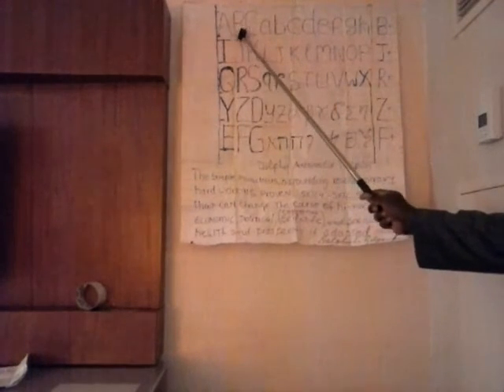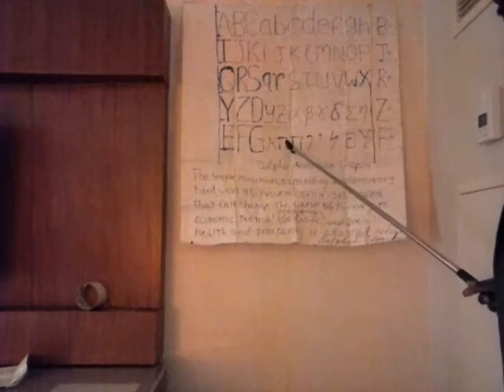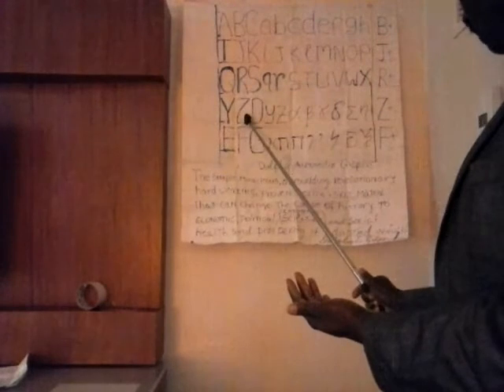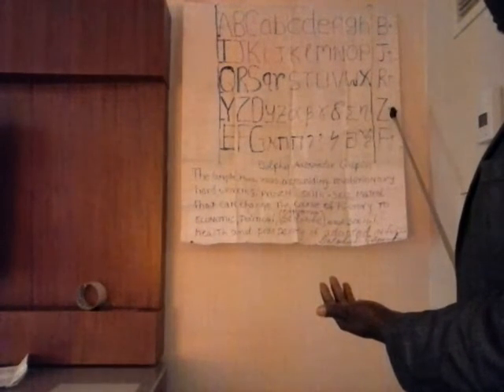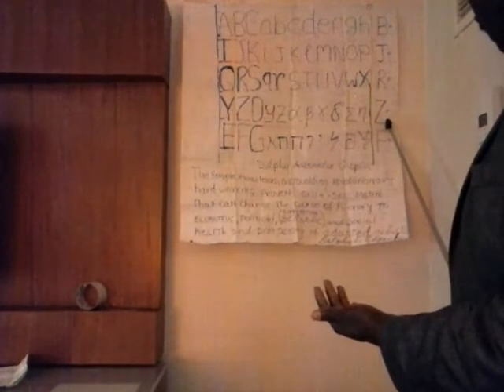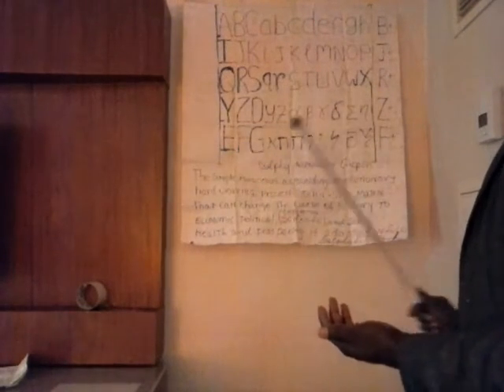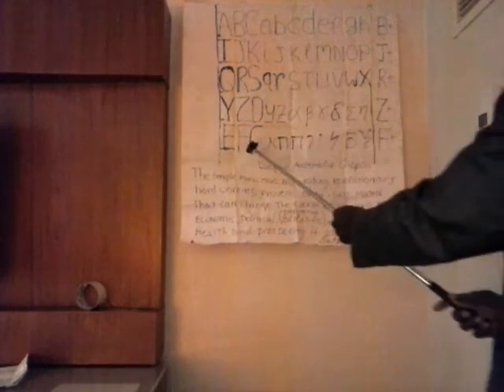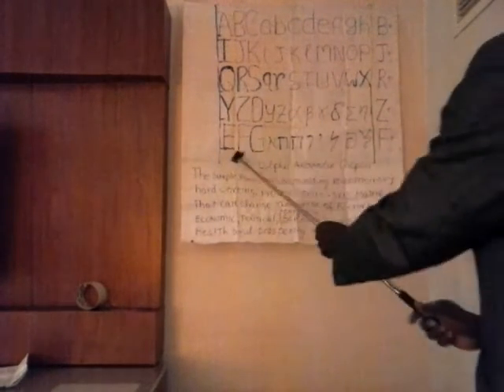366 CMS.ic, CME.EE series. Westin Atlanta Airport, GA. By Dolphy Gilpin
CMS.ic, CME.EE series. Westin Atlanta Airport, GA. By Dolphy Gilpin. The General 5X11 Matrix which was discovered and developed by yours truly Dolphy Gilpin and which has Evangelical properties about it. The matrix was use to generate exponential , a probability of infinity, millions, billions, trillions, and quadrillions, "serials like sand" output of 1x11 matrices or serials.